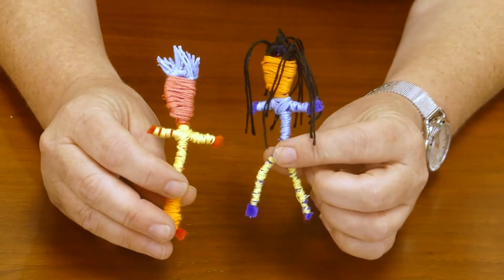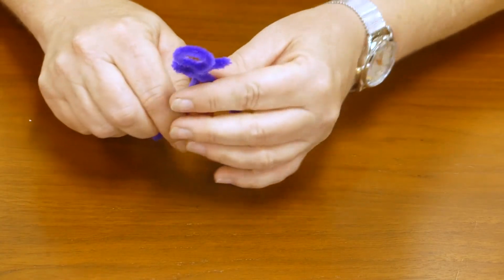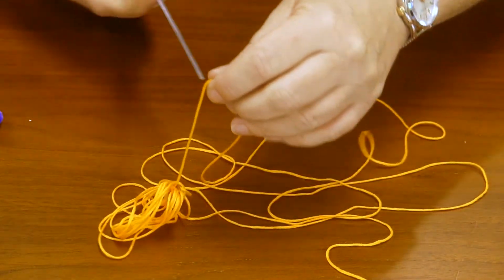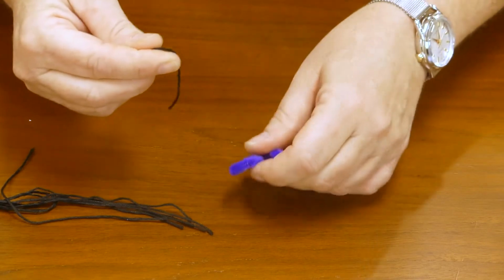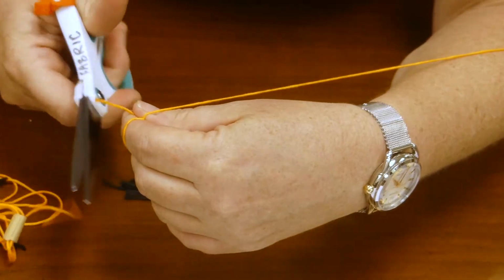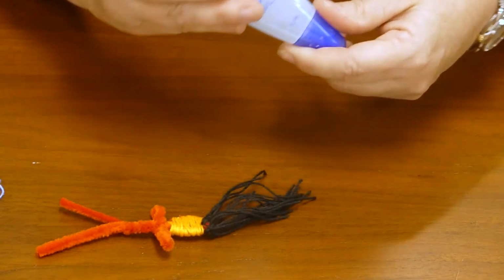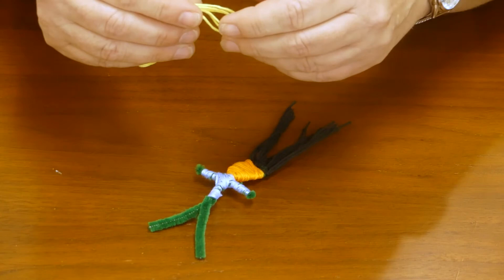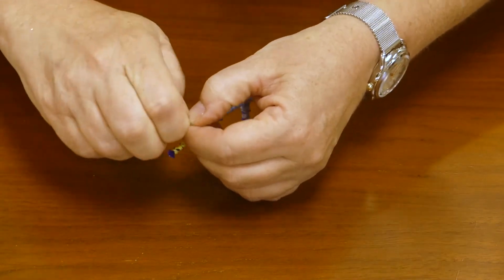Take & Make : Guatemalan Worry Dolls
Celebrate Hispanic Heritage Month and learn how to make Guatemalan worry dolls.  According to Guatemalan legend, worry dolls have the ability to remove worries from sleeping children. Children tell one worry to each doll when they go to bed at night and place the dolls under their pillow. In the morning the dolls have taken their worries away.

Supplies:
•  Embroidery Floss•  Pipe Cleaners•  Scissors•  Craft Glue